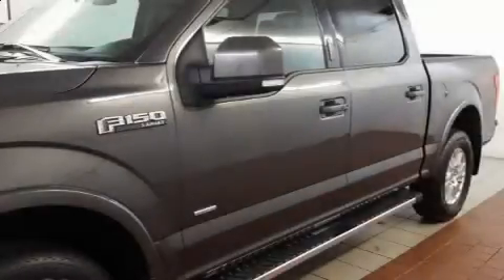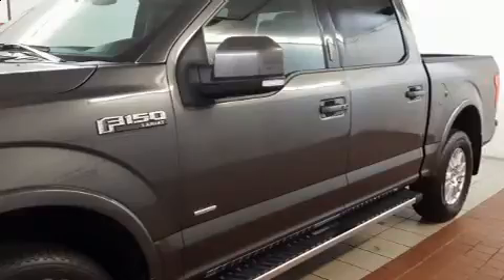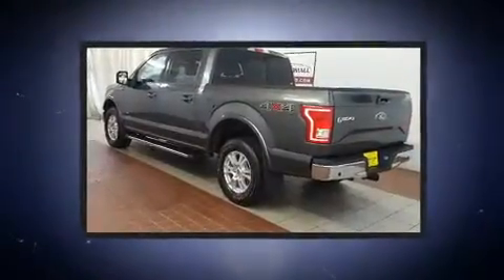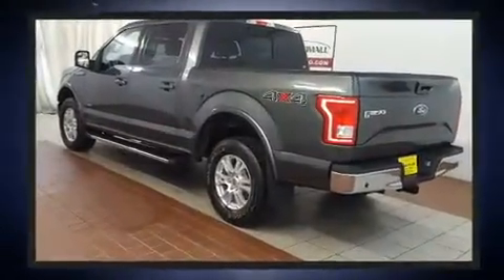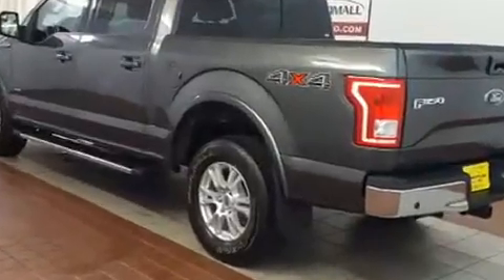2015 Ford F-150 in Dedham, MA 02026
You can expect a lot from the 2015 Ford F-150. With less than 40,000 miles on the odometer, this truck is a leading example of refined versatility in the fullsize pickup segment! All of the following features are included: a tachometer, variably intermittent wipers, a rear step bumper, an outside temperature display, tilt steering wheel, and much more. Passenger security is always assured thanks to various safety features, such as: dual front impact airbags with occupant sensing airbag, front side impact airbags, traction control, ignition disabling, and 4 wheel disc brakes with ABS. Brake assist technology provides extra pressure when applying the brakes. A Carfax history report provides you peace of mind by detailing information related to past owners and service records. We know that you have high expectations, and we enjoy the challenge of meeting and exceeding them! Please don't hesitate to give us a call.